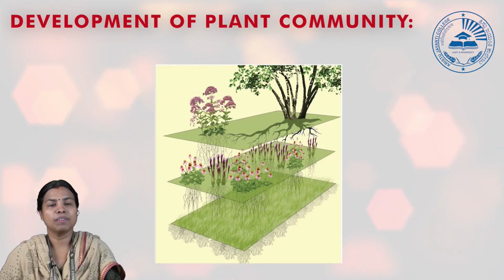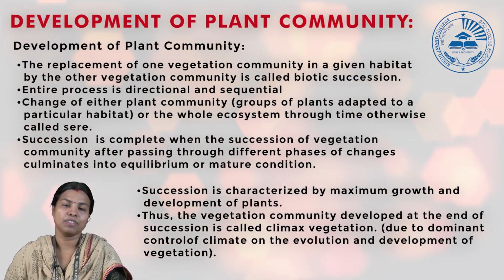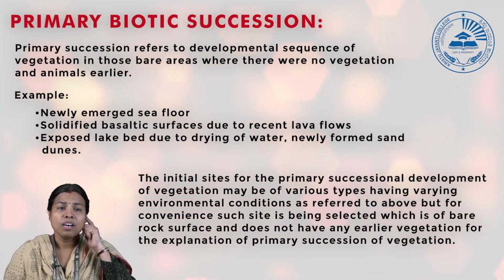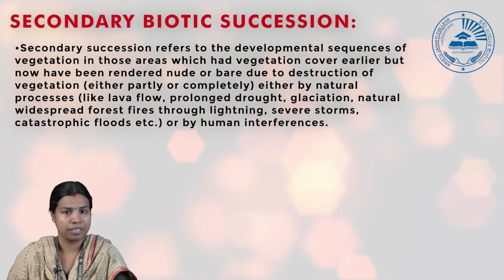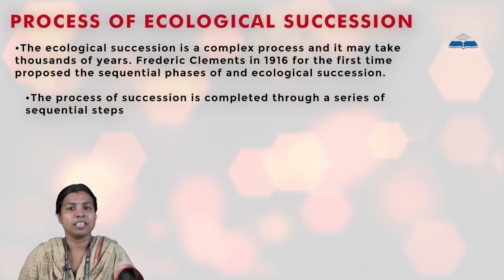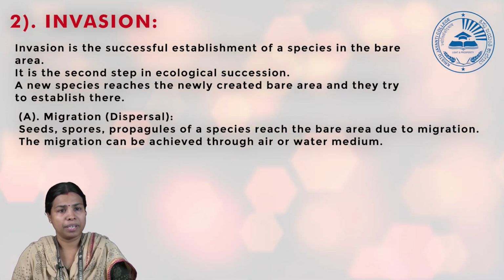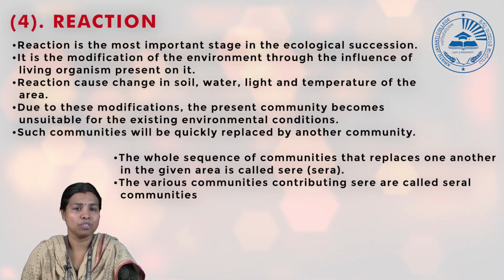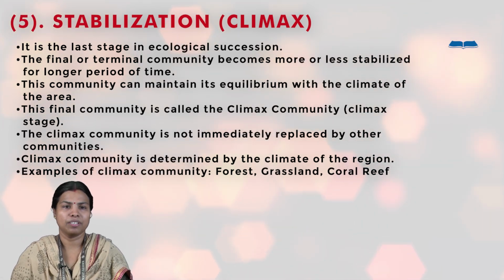Development of Plant Communities